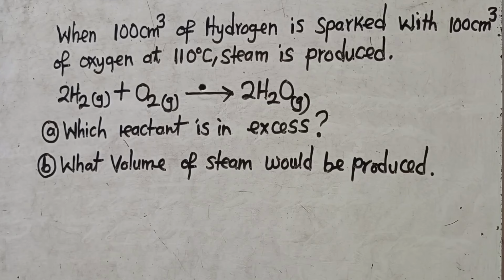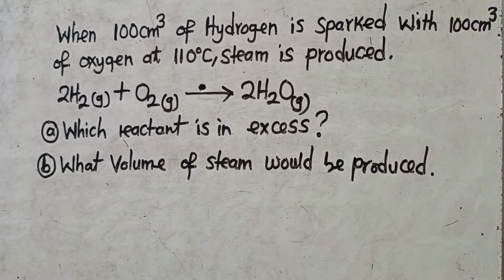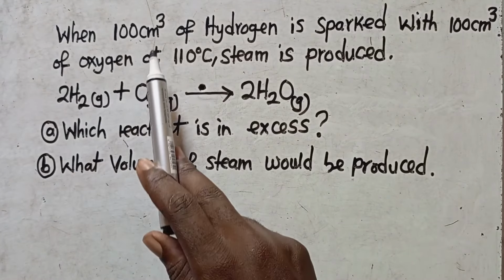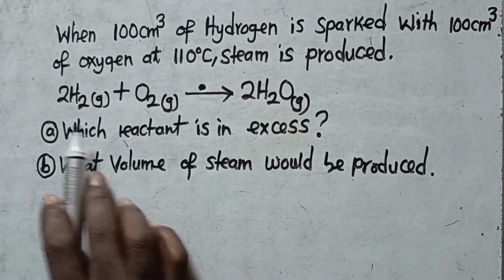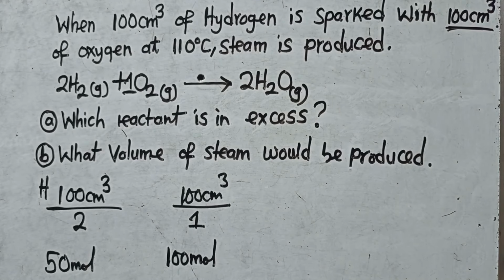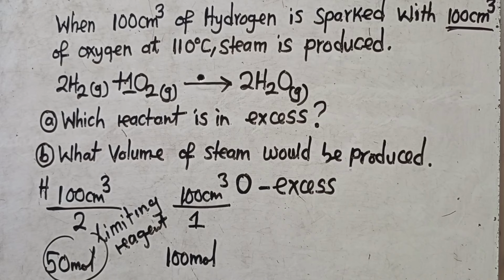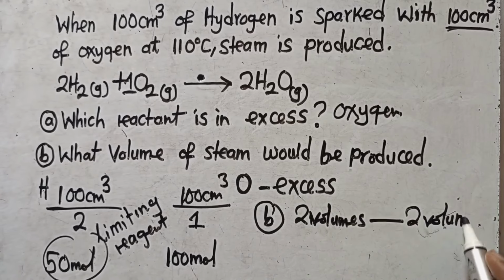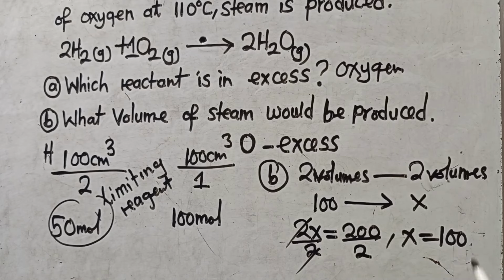CHEMISTRY Final Touches 2024 - Gas Ration || Volume Calculations